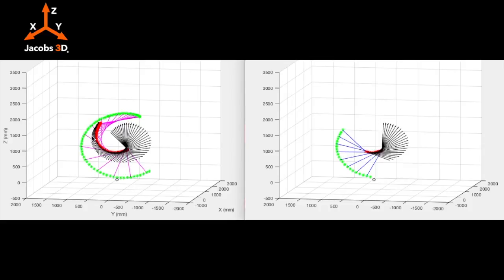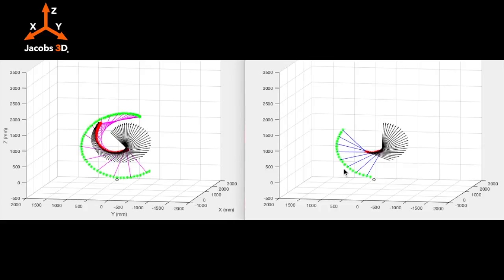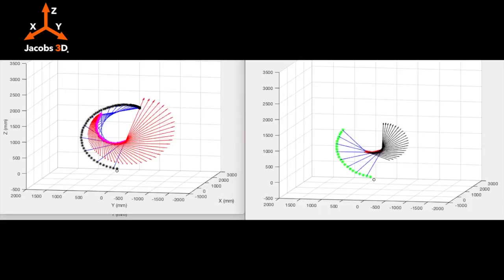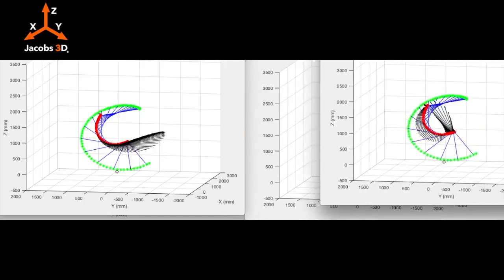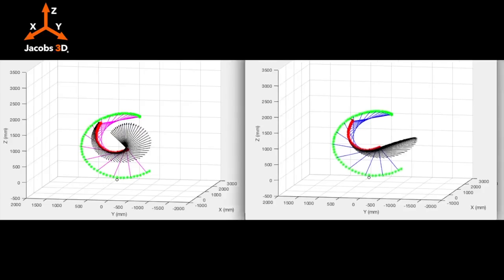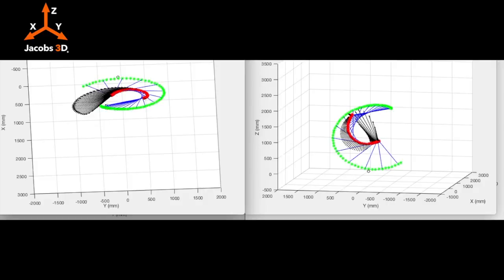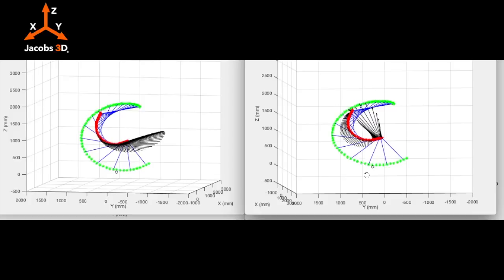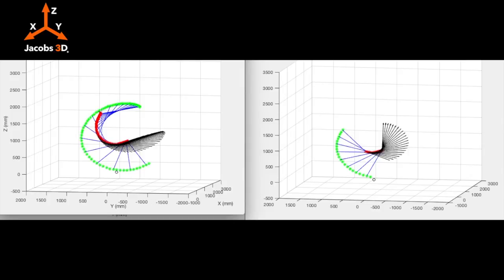Force Applied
A show designated for the Post Modern Golf Group discussing the components of the force applied to the grip of the golf club and the curving action of the hand path.